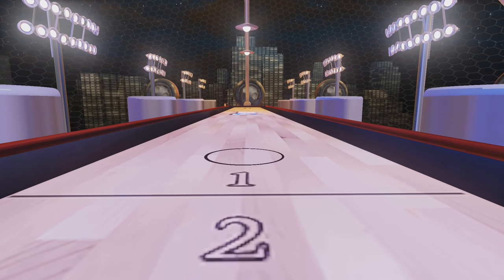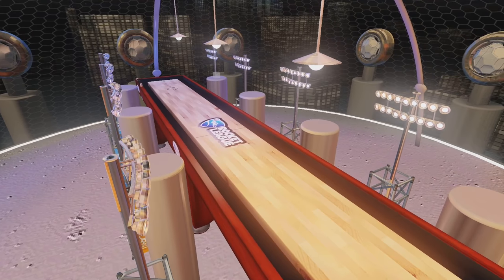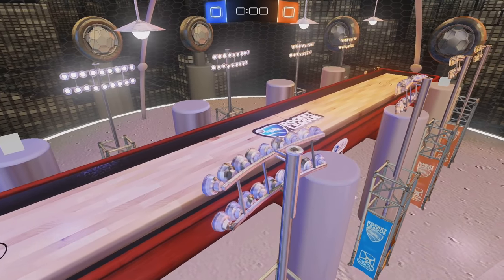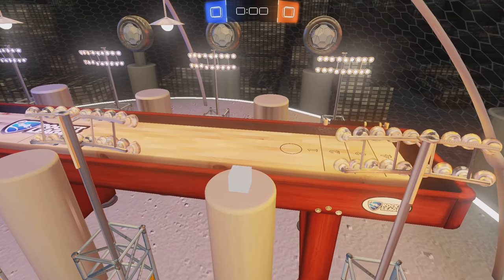Introducing: ROCKET LEAGUE SHUFFLEBOARD with Jon Sandman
Check out @JonSandman !

Camera Settings:
FOV: 110
Distance: 270
Height: 110
Angle: -3
Stiffness: 1